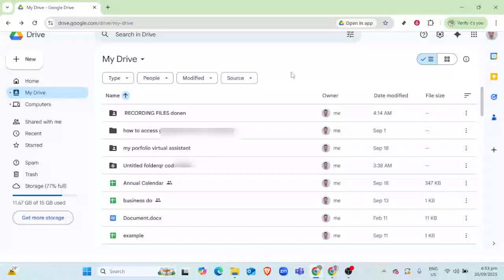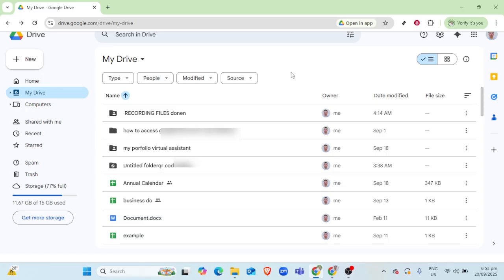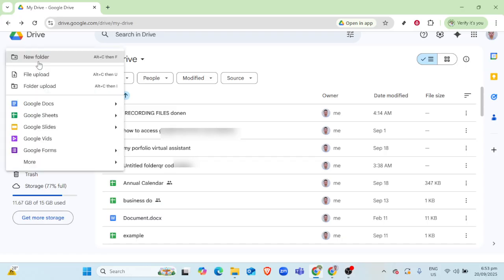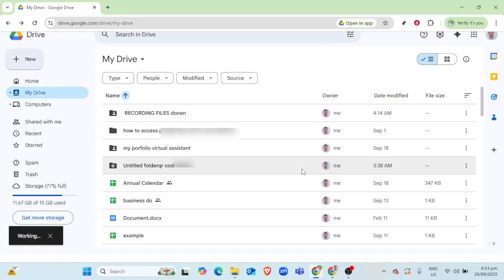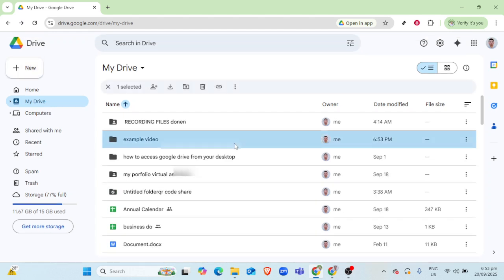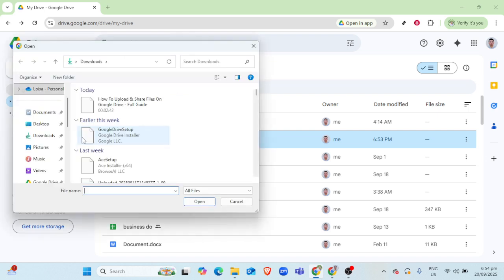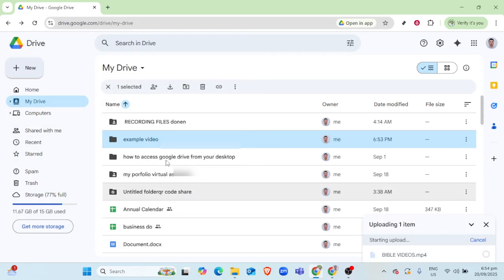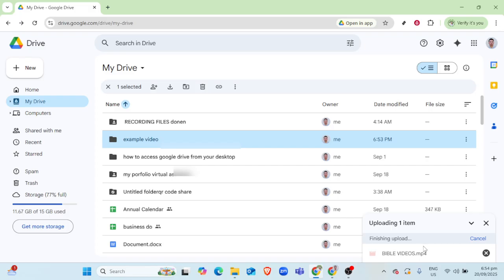How to Upload a Video to Google Drive [2025 Guide]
In today's video we cover: how to upload video, upload video guide, Google Drive tips, video storage, cloud storage upload, upload files to Drive, file sharing tips, Google Drive tutorial, video backup methods, Drive file upload, online storage guide, sharing videos online, upload videos easily, Google Drive help, file management tips, video upload process, cloud file management, video sharing platform, Drive upload steps